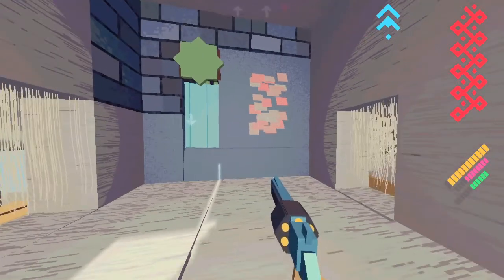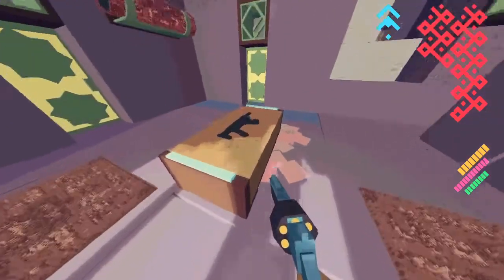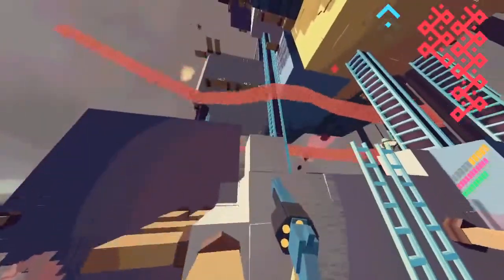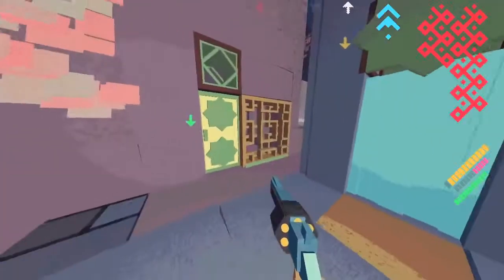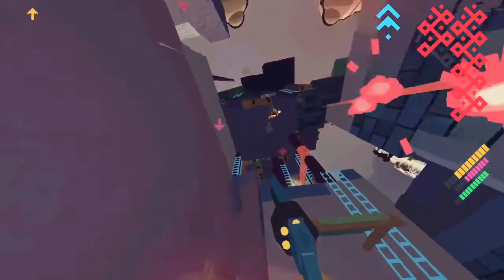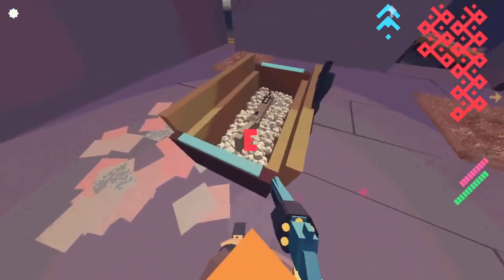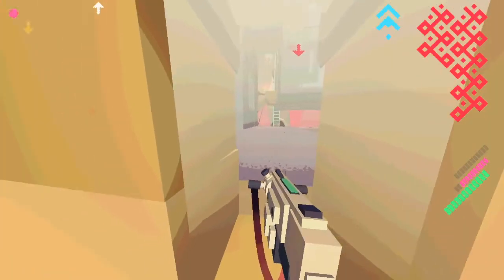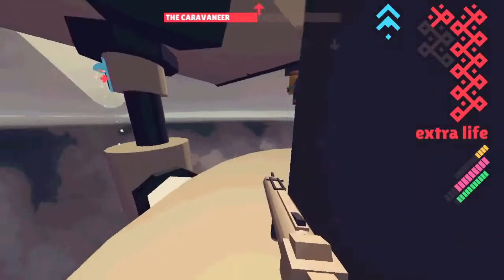1001st Hyper Tower How to Beat Level 1 Silk Road 2020 05 18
A video for anyone struggling with how to survive the first level. From about 8:08–11:35 shows how I clear one of the dangerous open tiers that people struggle with the most. 18:25–22:40 I clear the one with the miniboss. 29:40– I defeat the boss. I hope this helps someone...

Notes: Obviously only reload guns constantly if you have sources of ammo available. The secret path – to be clear, just fighting the eagle boss isn't enough to get on the path. You'll know when you've done it right.

I might occasionally upload some gaming-related stuff here. Any speedruns I submit over on SpeedDemosArchive.com, a worthy platform for worthy speedruns. about games you may not have heard of but maybe should have, possibly.

Have a day of awesome! On the house.